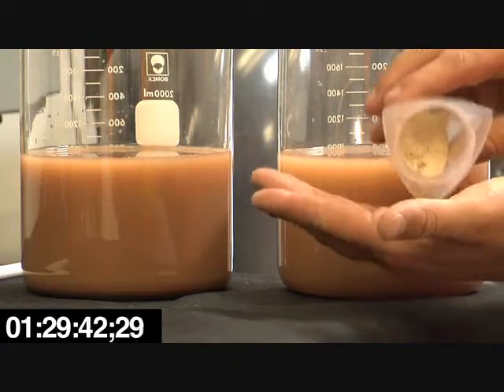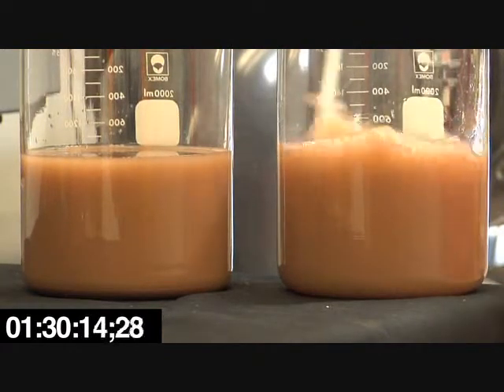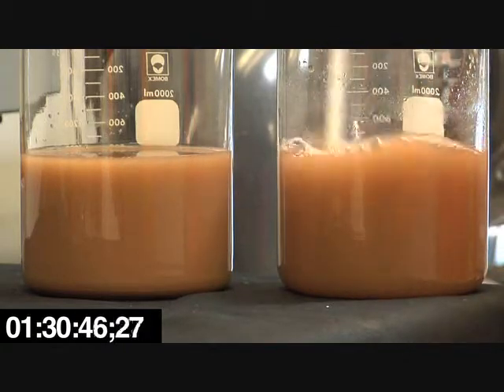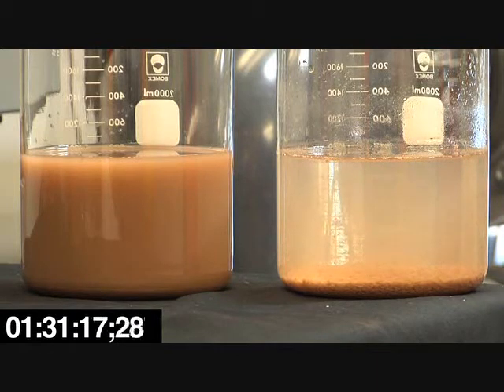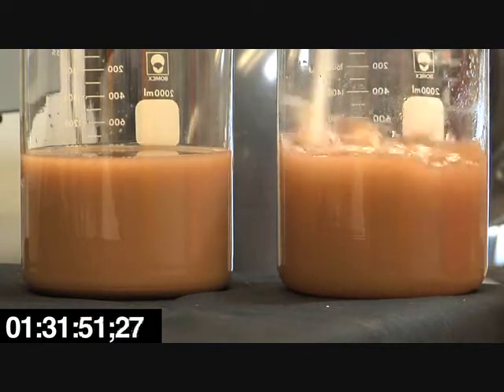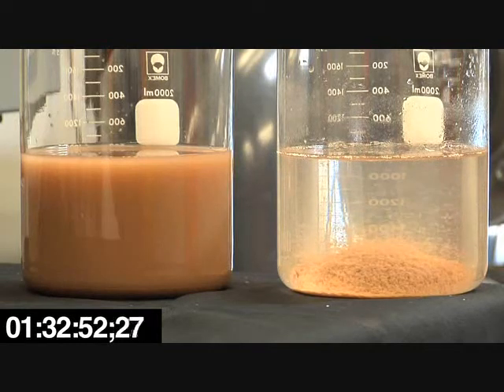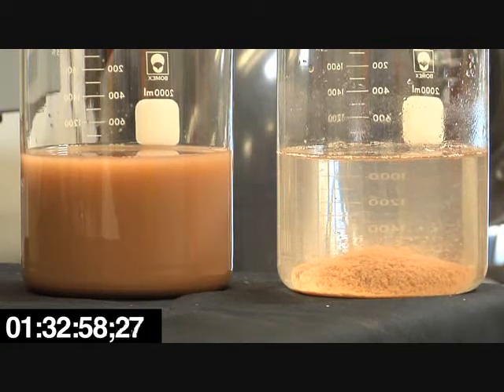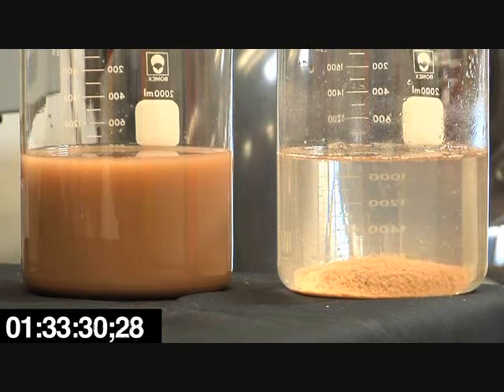Side by Side Floc Jars; Chitosan Lactate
This video shows the flocculation reaction process with chitosan lactate.